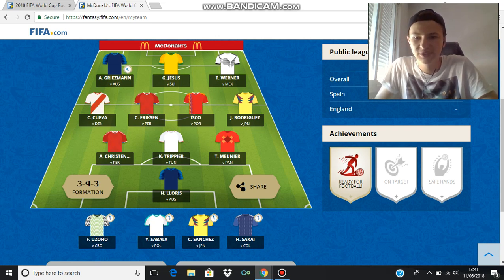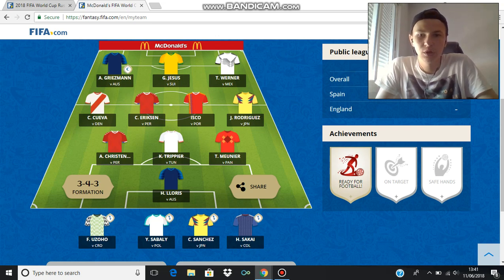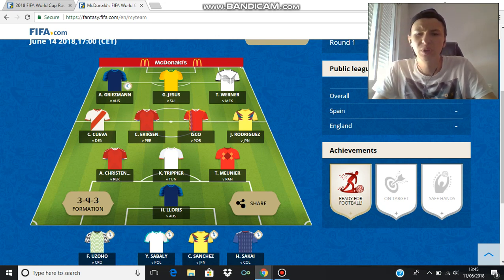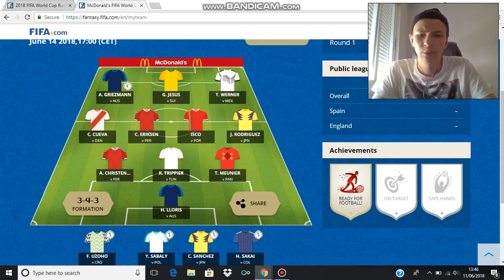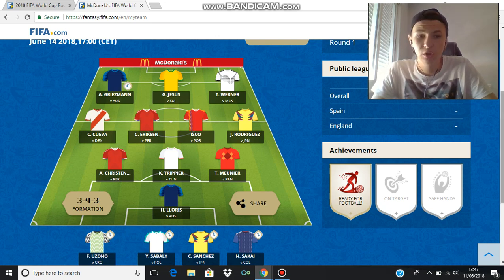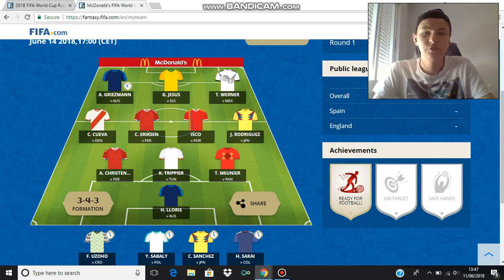FIFA McDonalds World Cup Fantasy 2018 - MY FIRST DRAFT [Fantasy football]